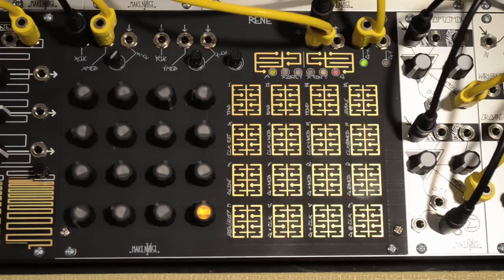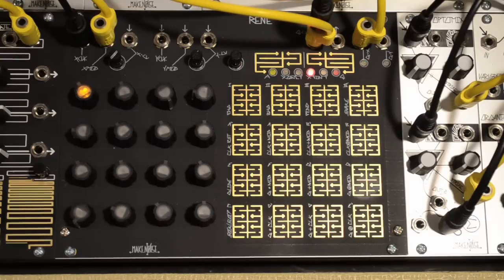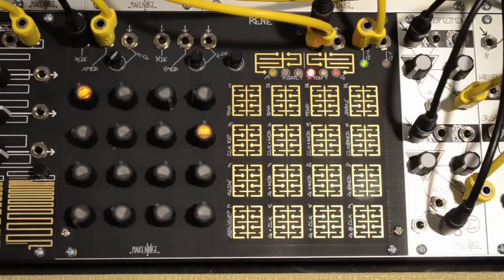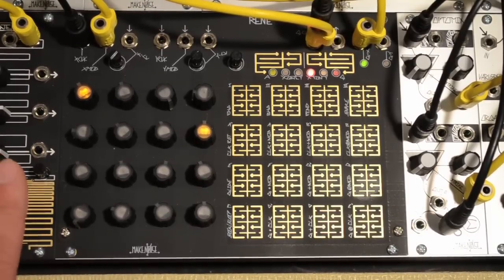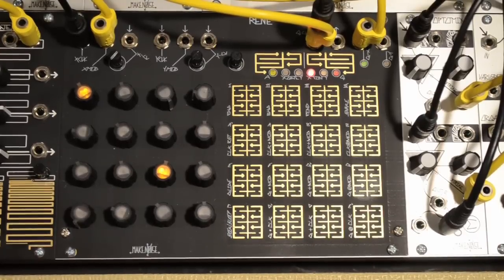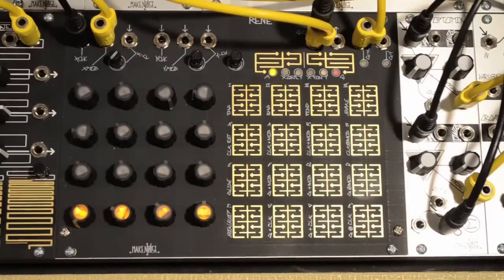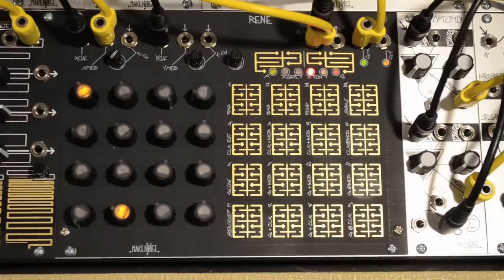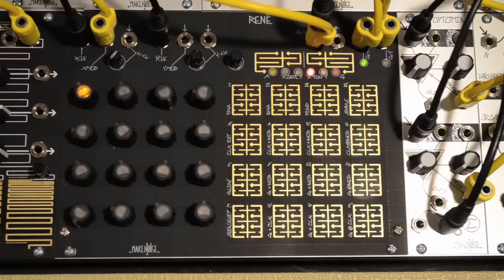Make Noise Rene Logic Walkthrough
Walkthrough of the logic functions on the MakeNoise Rene Cartesian Sequencer.
This video covers the basic functionality of the logic functions on a very simple four-step forward sequence. For advanced programming using logic modes, be sure to view James Cigler's Rene videos: